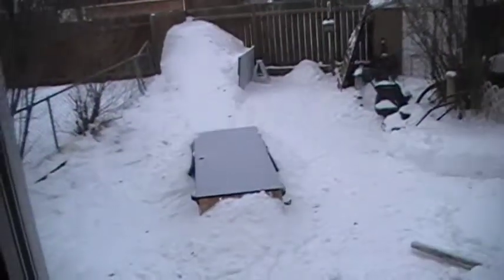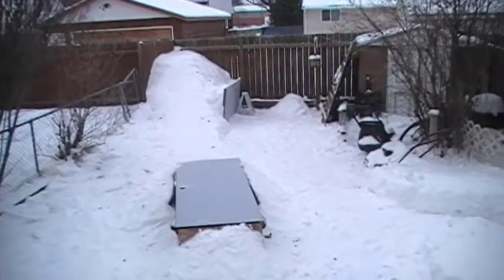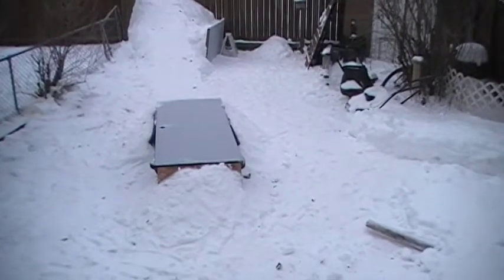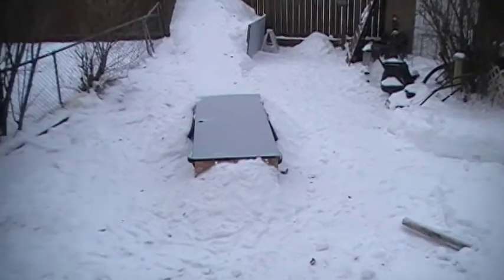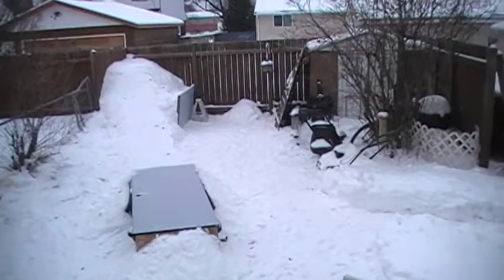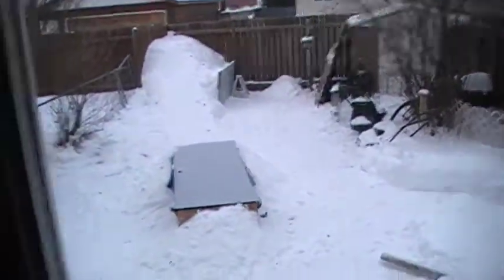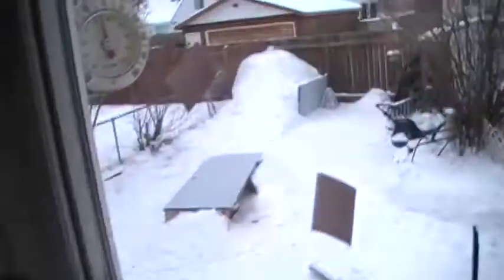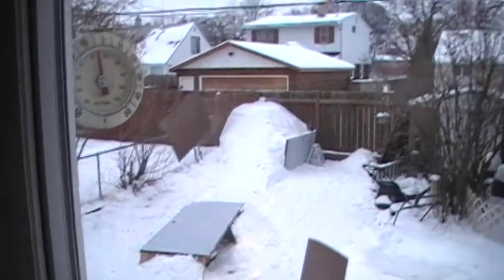2010's Snowpark Vlog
Here's my backyard hill, third year doin this and this year's is biggest. Haven't tried er out yet.. watch for footage comin soon